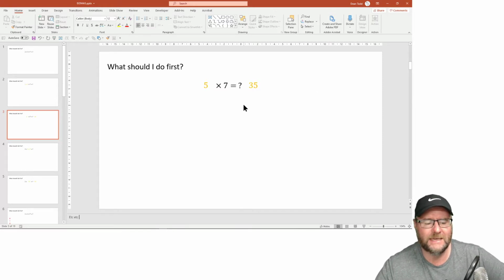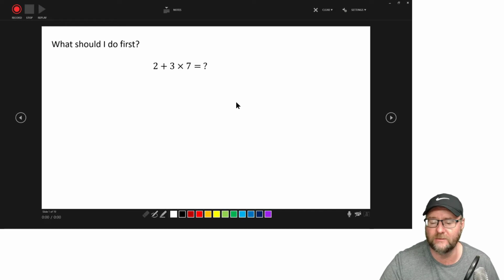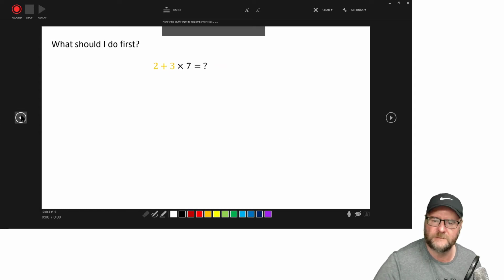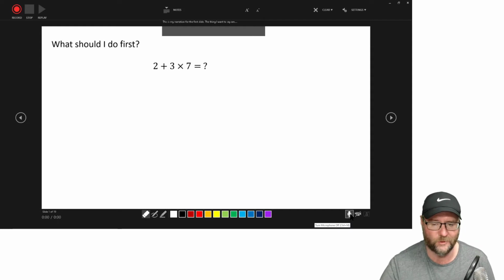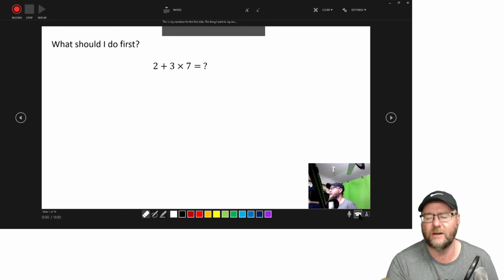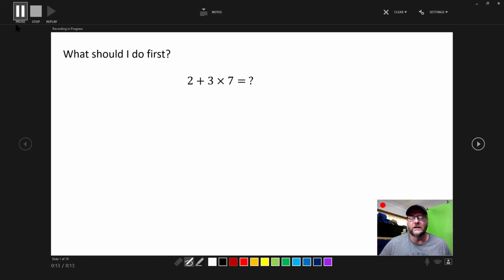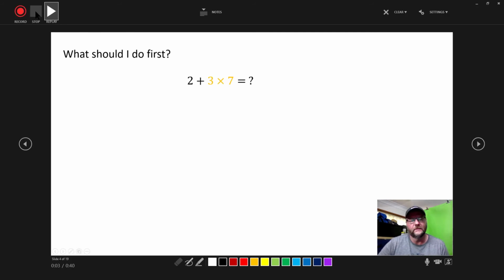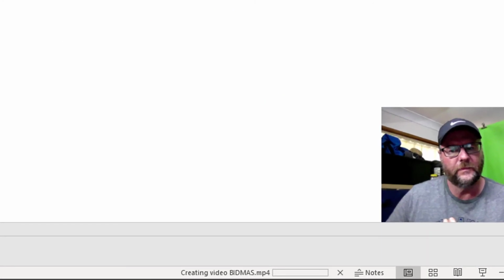How to created a narrated video of your existing PowerPoint presentations